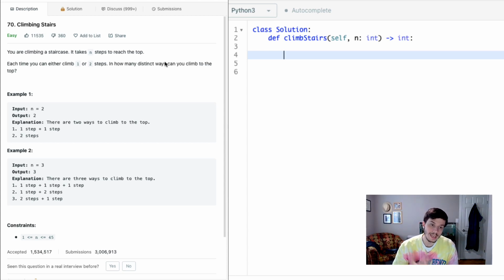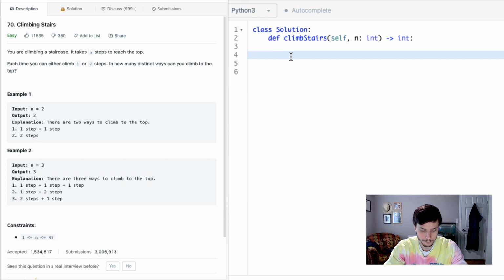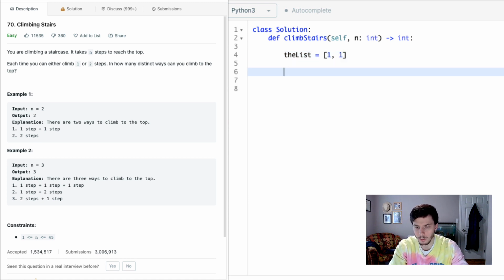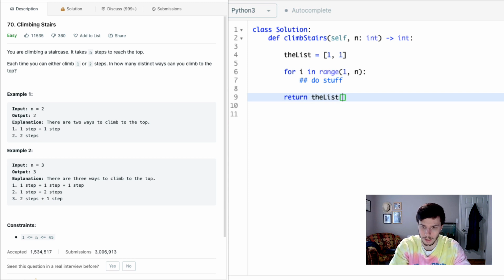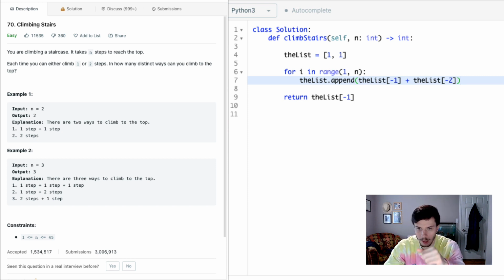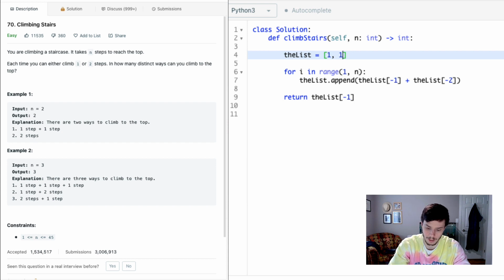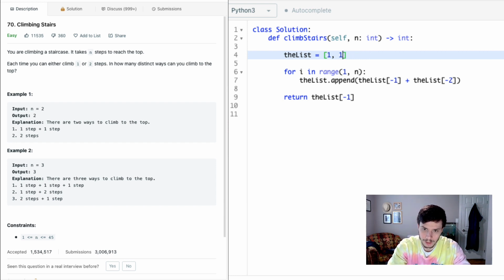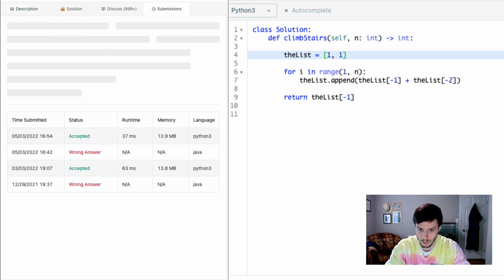META INTERVIEW QUESTION | Climbing Stairs (LeetCode problem 70)